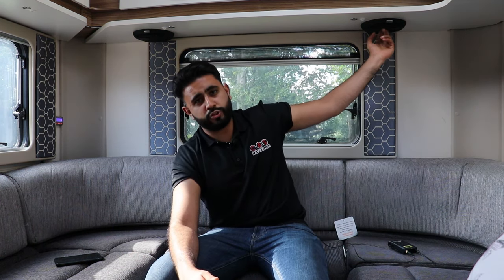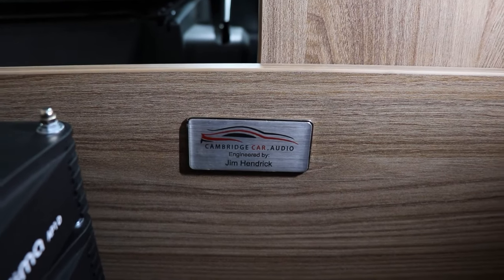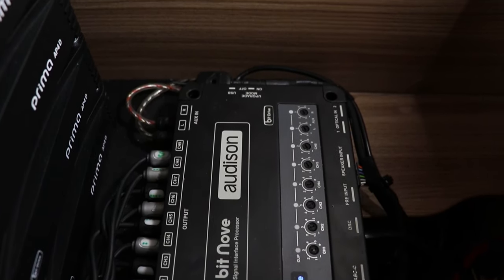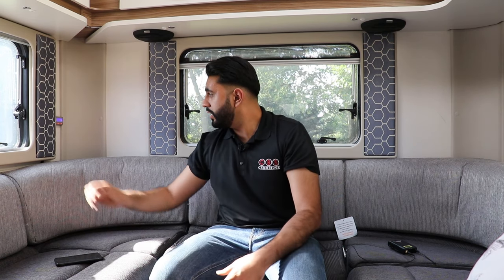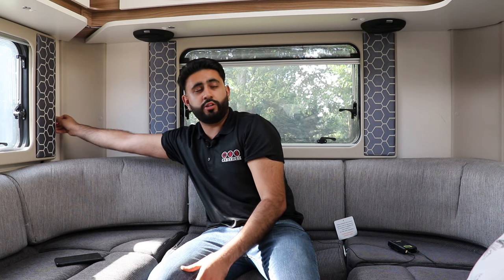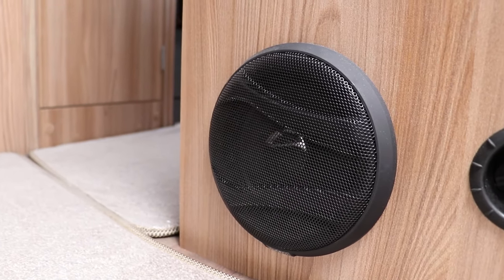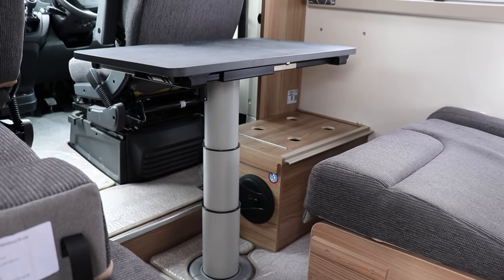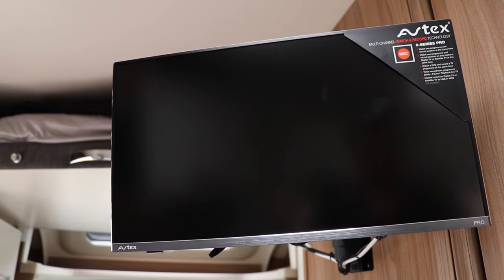Fiat Ducato Motorhome Epic Audio System | Cambridge Car Audio